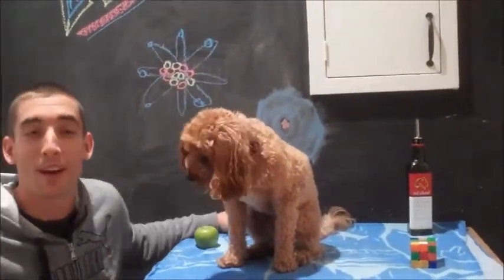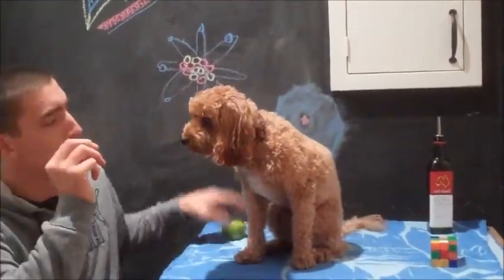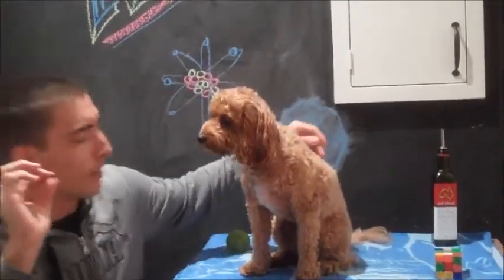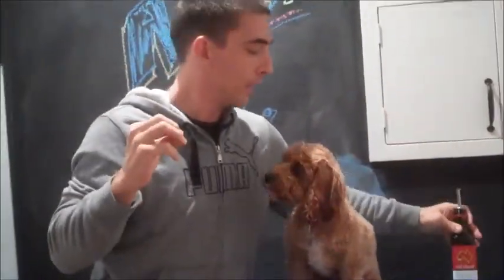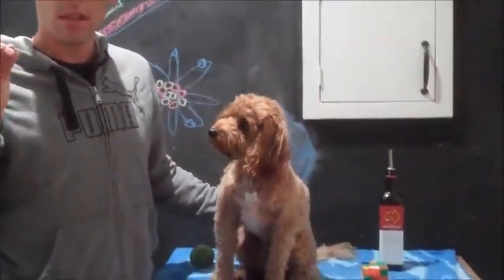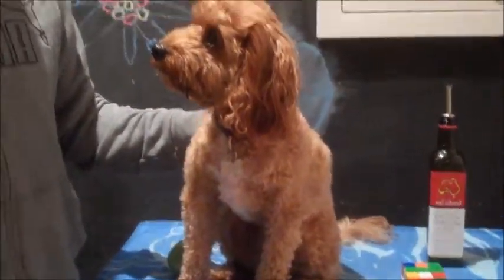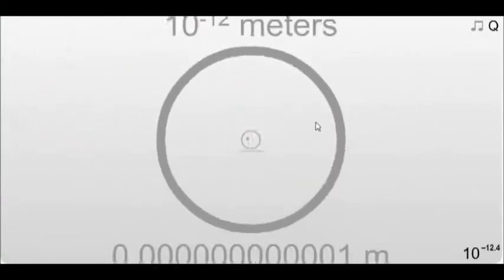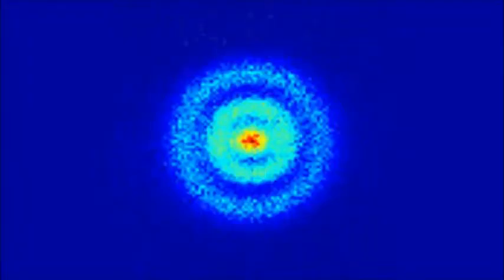All about atoms